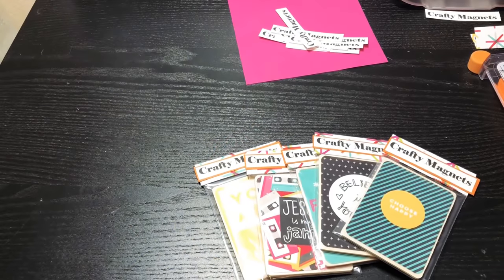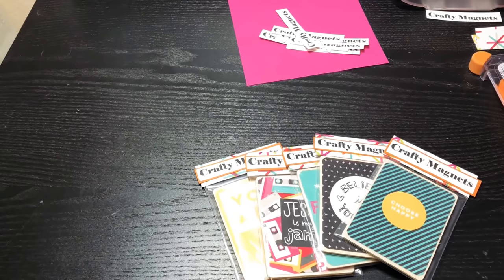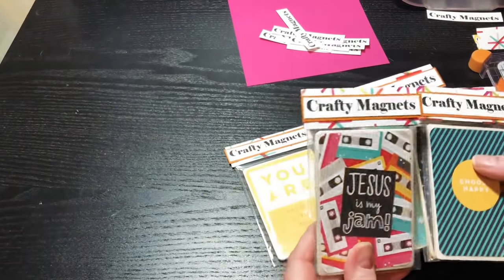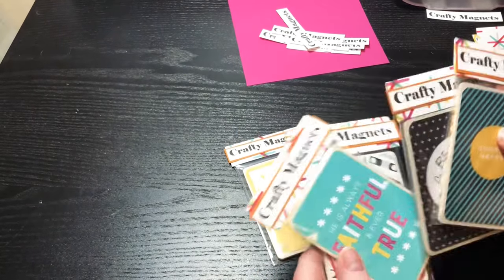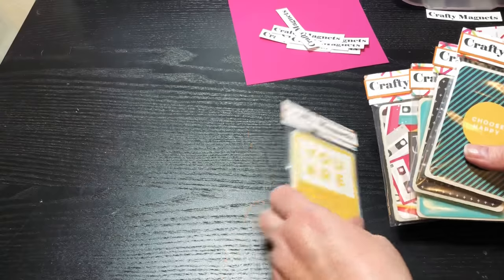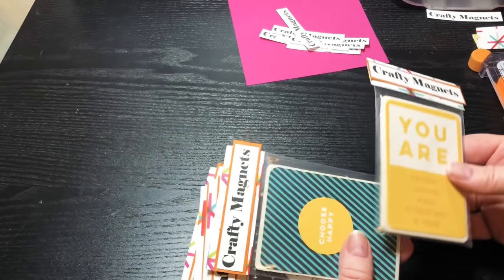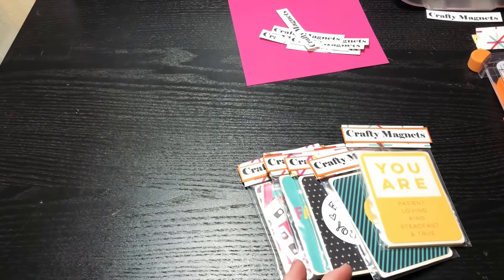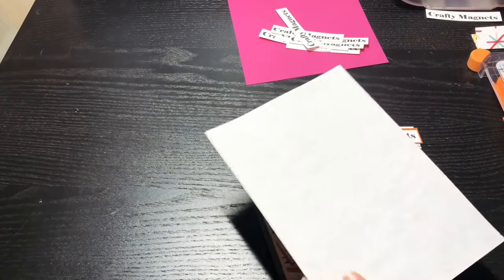Craft Fair Series 2019-SUPER EASY Cut-apart Magnets! Idea # 73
Finished magnet measures 2.5 x 3.5